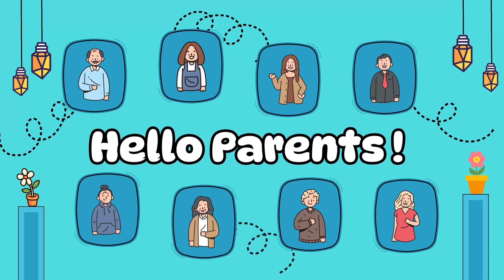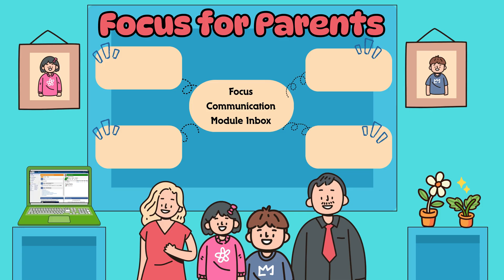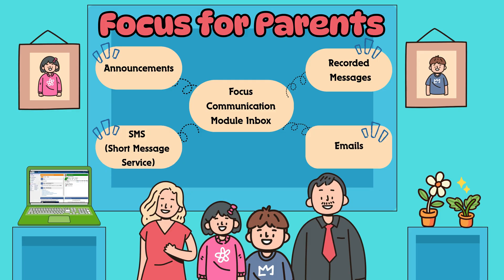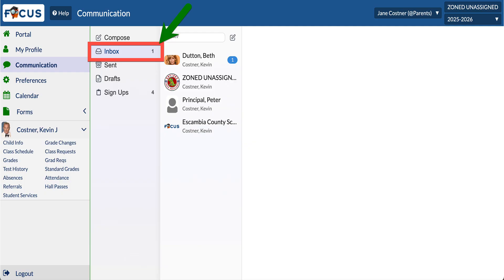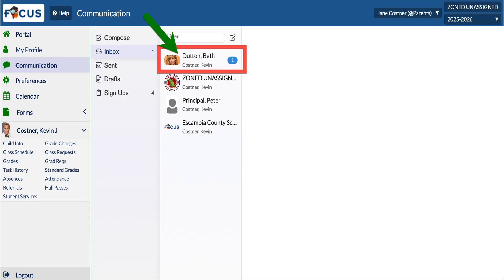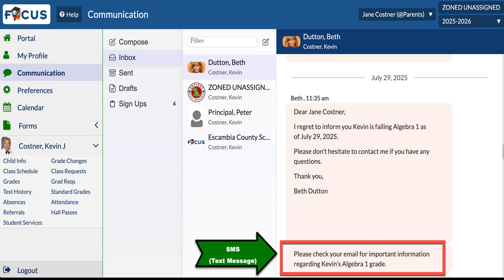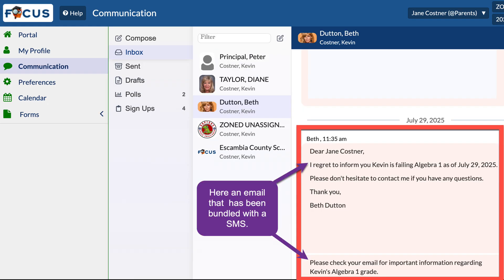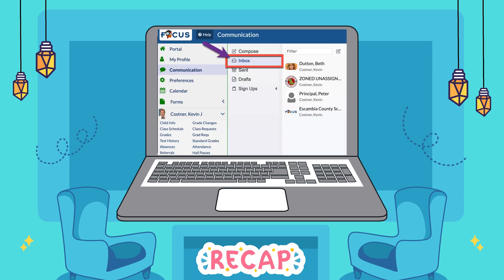Communication Inbox for Parents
This video shows parents how to view recorded messages, SMS messages, Emails, and other messages in the Focus Communication Module.